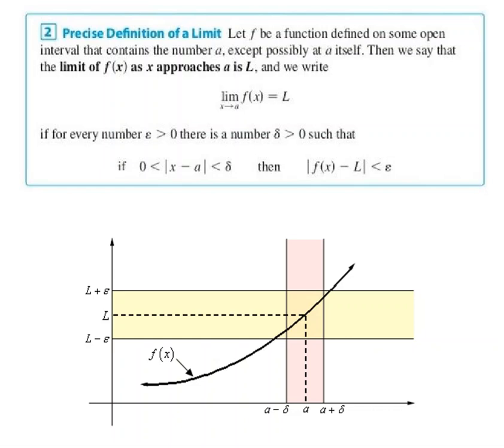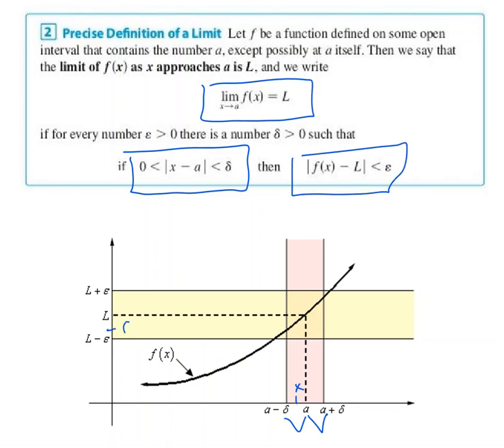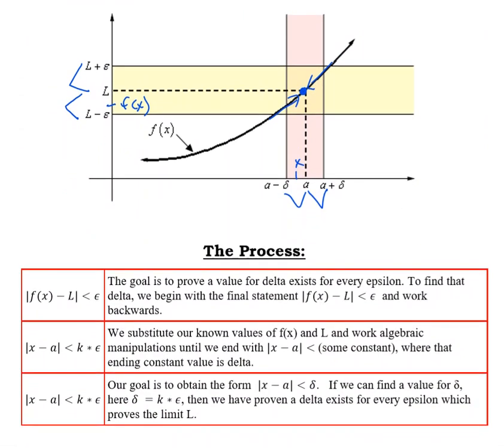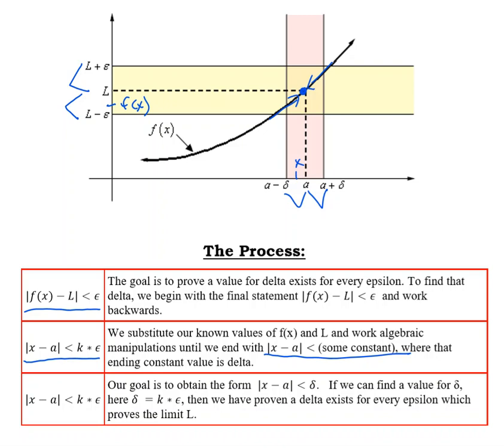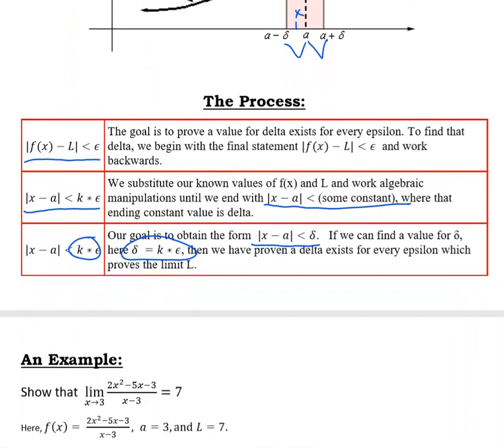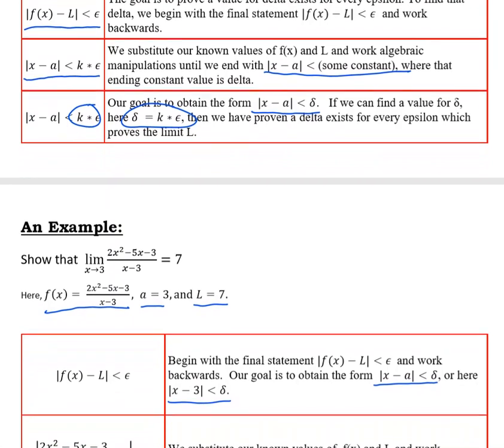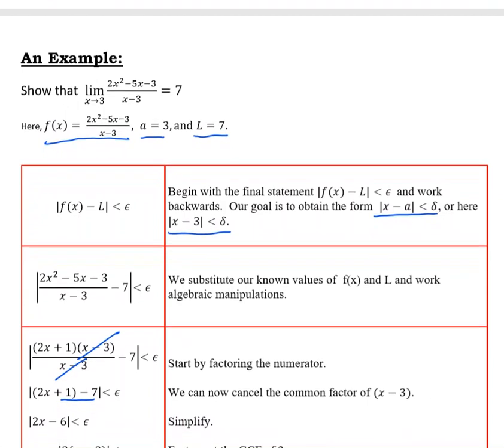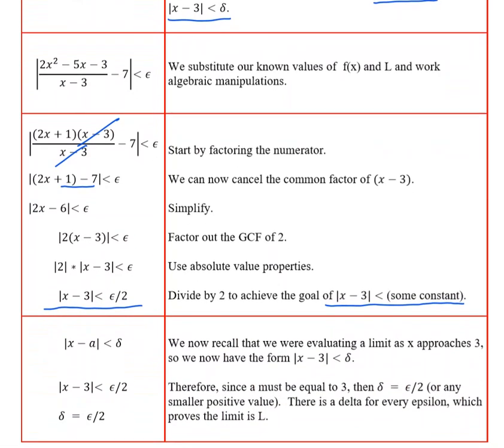Epsilon Delta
Epsilon-Delta definition of a limit with example